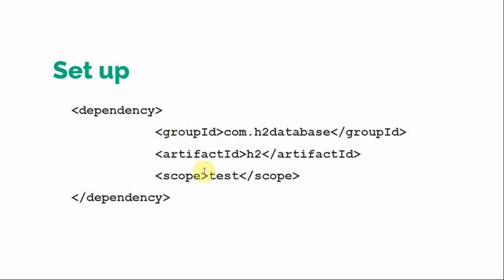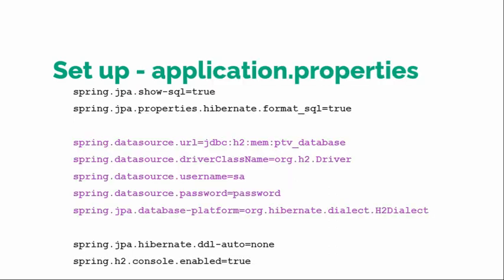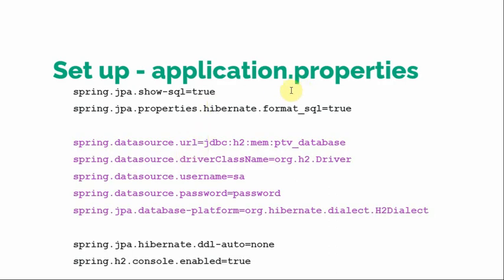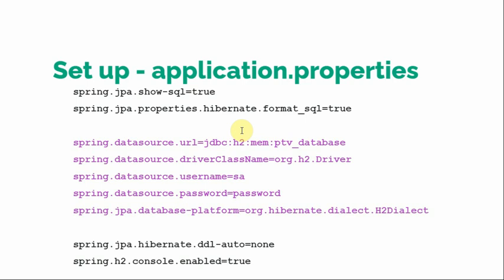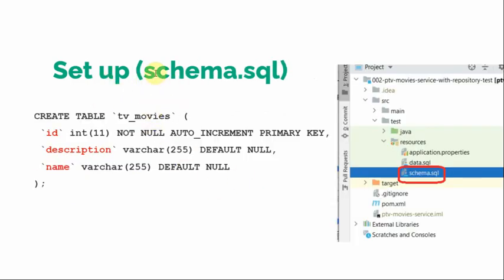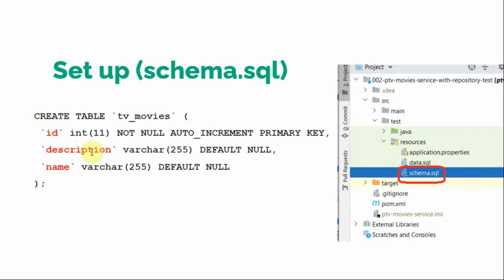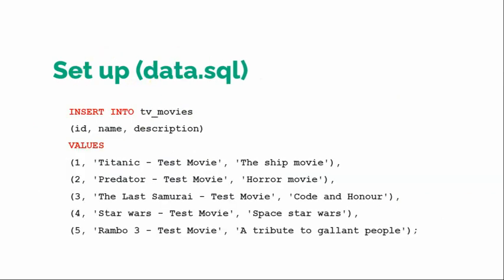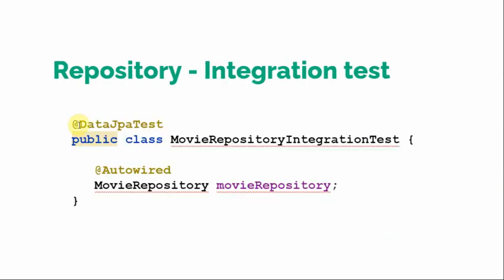Setup Spring Boot Application for testing | Delivering Quality 13 | API Testing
Setup Maven dependency for testing
Setup H2 database for testing
Create SQL script from schema creation
Create SQL script for Seed data to be loaded in a test context
Create Spring Boot Context